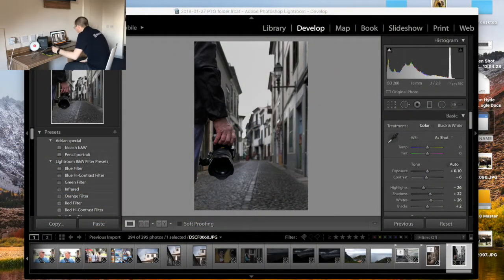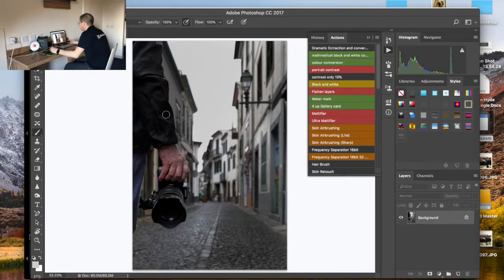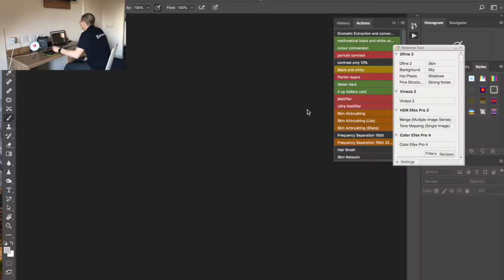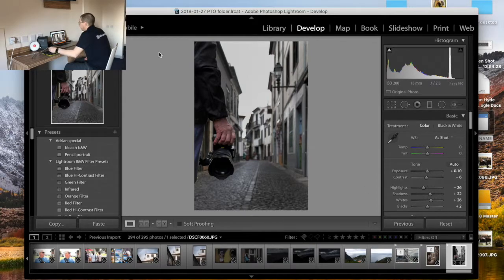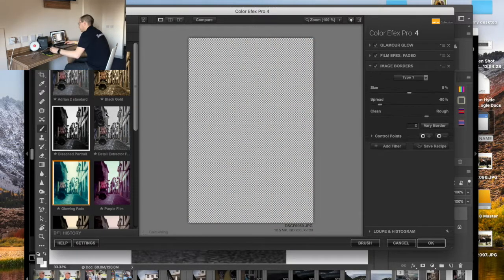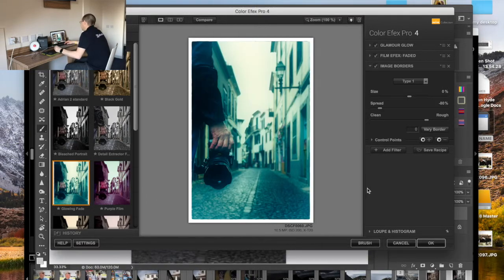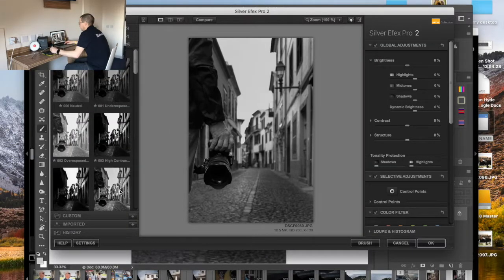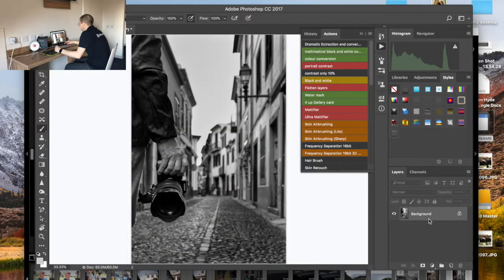Nik colloection keeps crashing Photoshop this is how to solve the problem.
Nik collection crashes SOLUTION found.

In this video I will show you how to stop the Nik collection from crashing. If like me you have upgraded the new mac iOS system and the Nik collection does not work anymore then this is the solution to fix this problem using Nik collection through Photoshop. The solution is very simple to follow.

YONGNUO YN-622N-TX i-TTL Wireless Flash Controller for Nikon
YONGNUO YN685 i-TTL HSS 1/8000s GN60 2.4G Wireless Flash